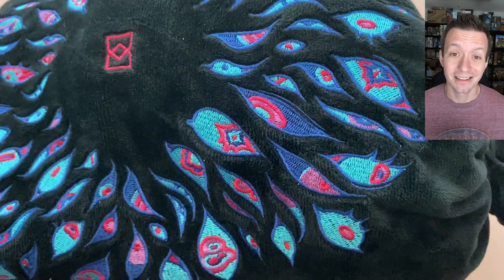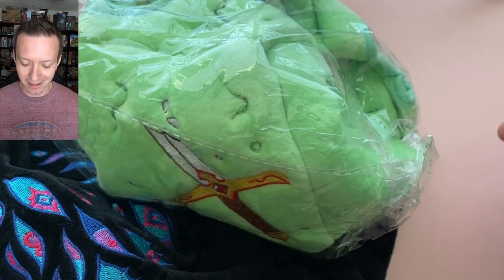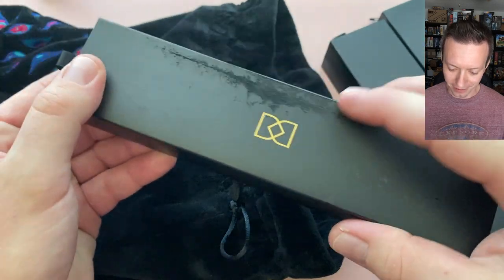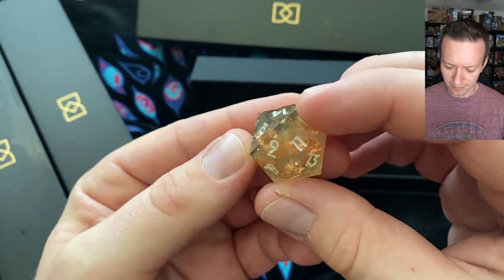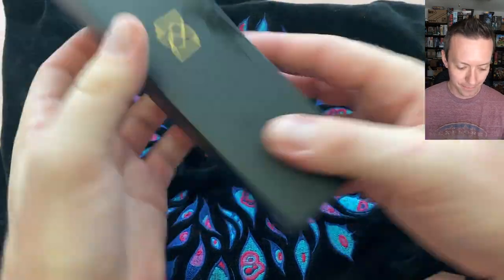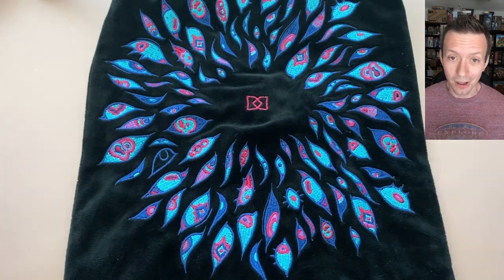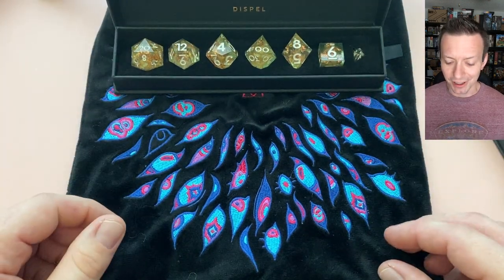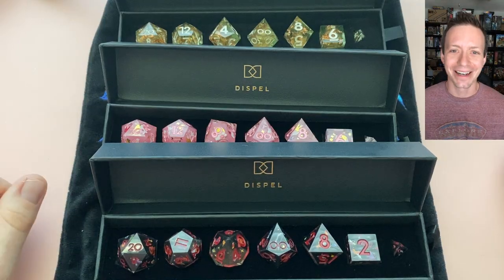Will This Lucky Bag REDEEM Itself? | Mystery Dice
Dice review and unboxing for the Anime Club Lucky Bag by Dispel Dice released in July 2024.

It's been six months since their last Bag release, and for only the second Lucky Bag of the year they've come back at a lower price. You're guaranteed two dice sets, but then comes the mystery package worth at least $70. And wow, do we see some unexpected items! Dogs, bunnies, leaking contents, cool dnd dice ...it's quite the wild ride folks!

00:05 Bag Contents
00:42 Opening
01:20 Not Again!
01:55 Comeback?
02:23 Ice Cream Time
03:28 Max DPS
04:13 Cute Bunnies
04:46 Time to Reflect
07:00 Future?

The perfect dicegoblin activity to expand your dice collection!

Is this the dice set for you and your D&D / Pathfinder / TTRPG and adventuring needs?

Let's get to the table and start rolling!